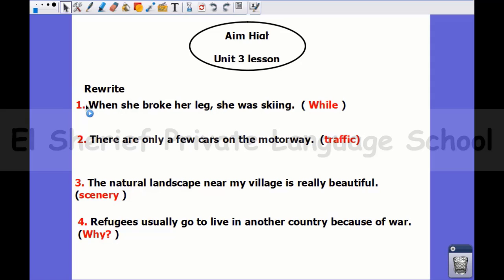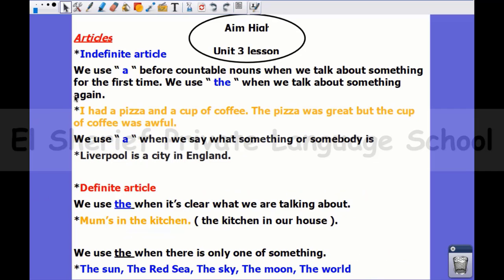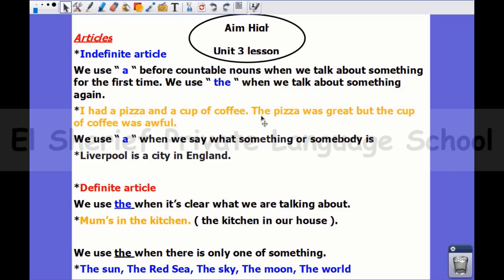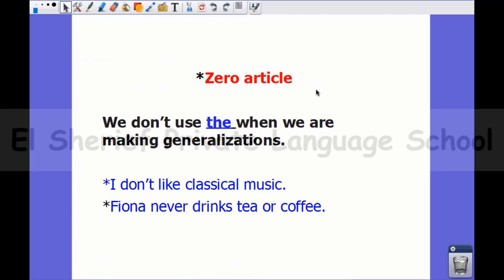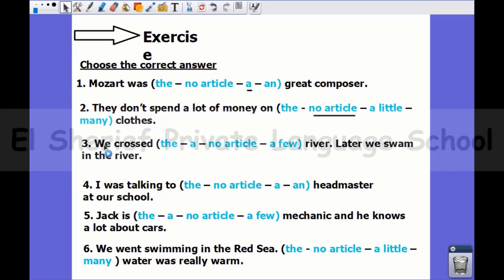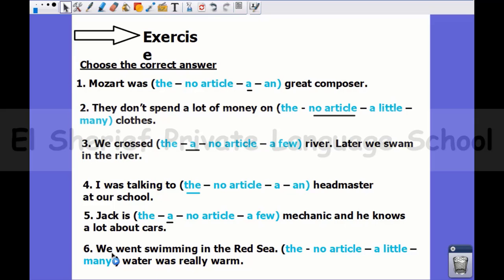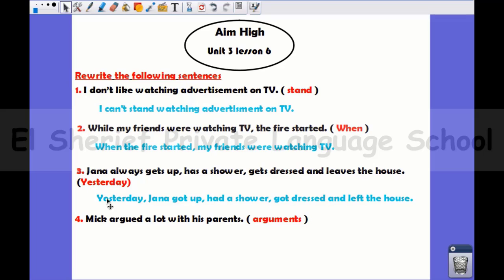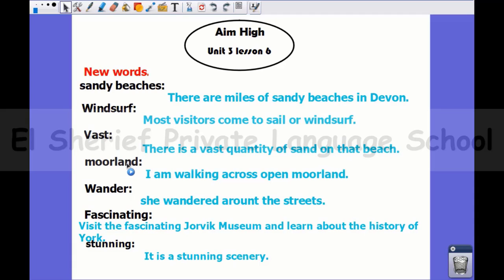En G7 T1 AL U3 L5 & 6